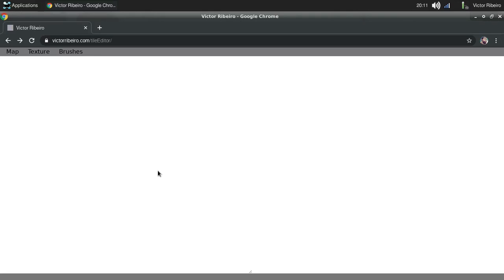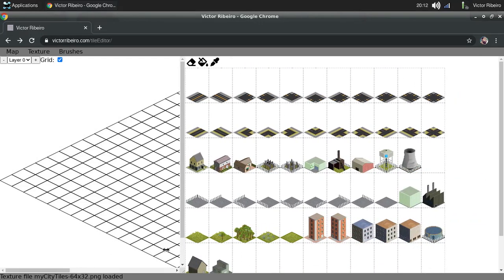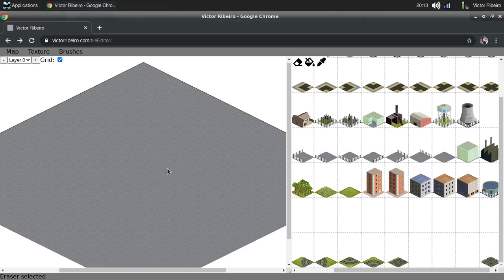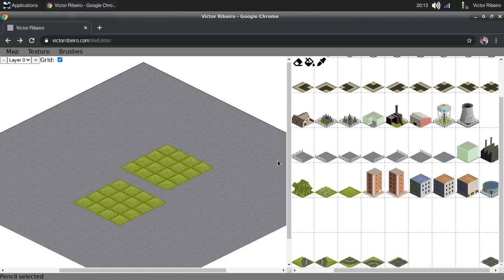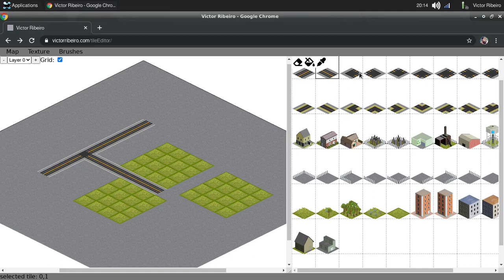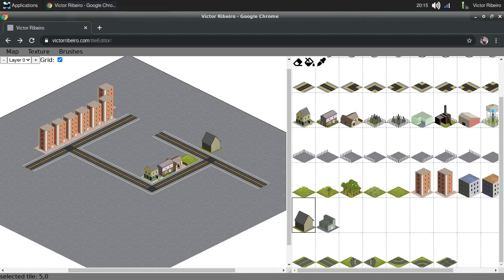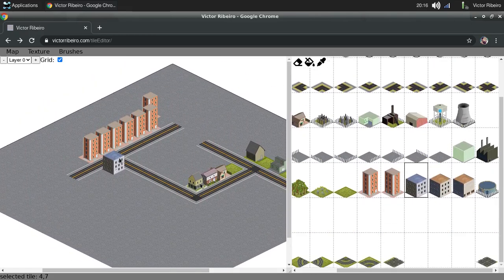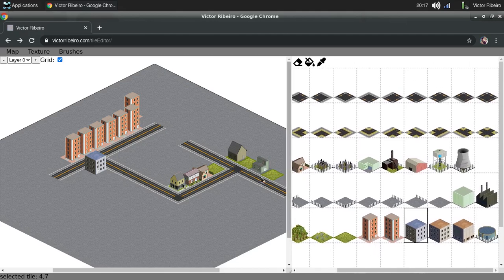Tile Map Editor - Cool new features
This updates adds pan (click to scroll), better menus and some keyboard shortcuts